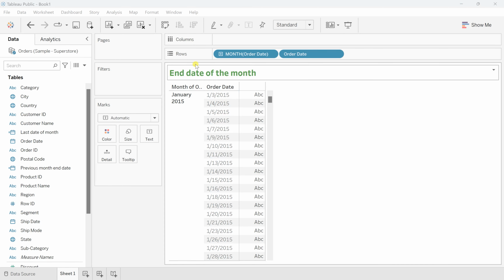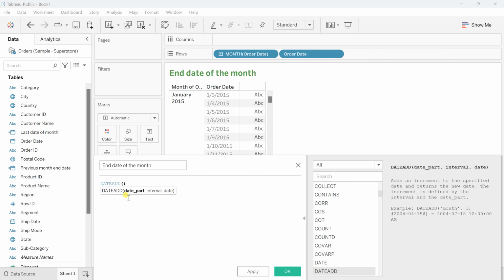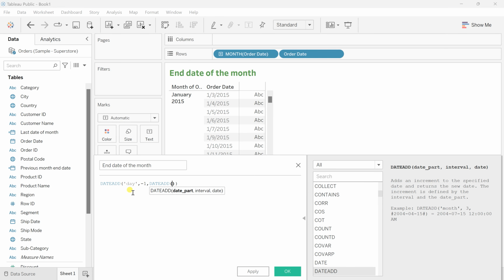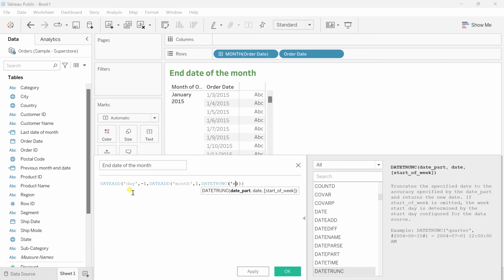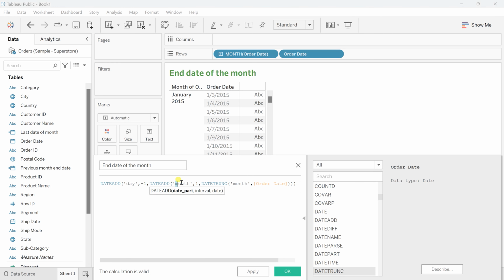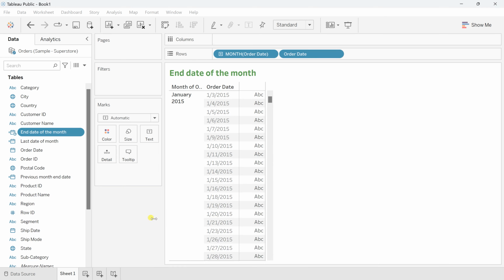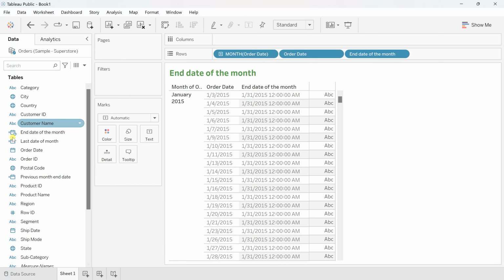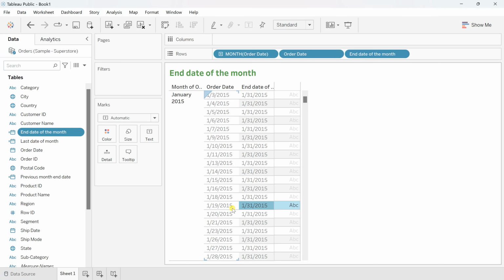How to get the END DATE of the MONTH in Tableau? | Learn Tableau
Hey Friends,
This video will help to get the end date of the month.